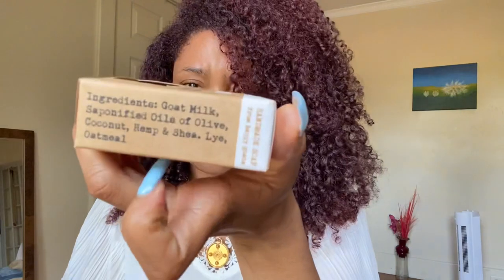Goat Milk Soap Review